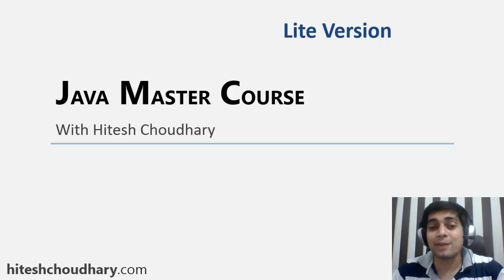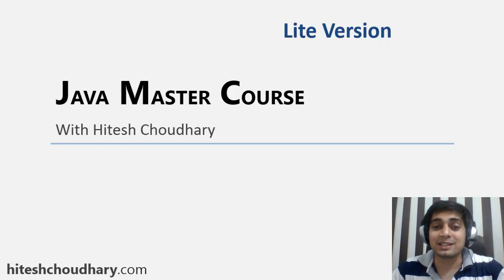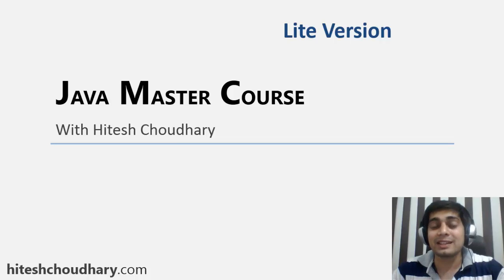intro lite java